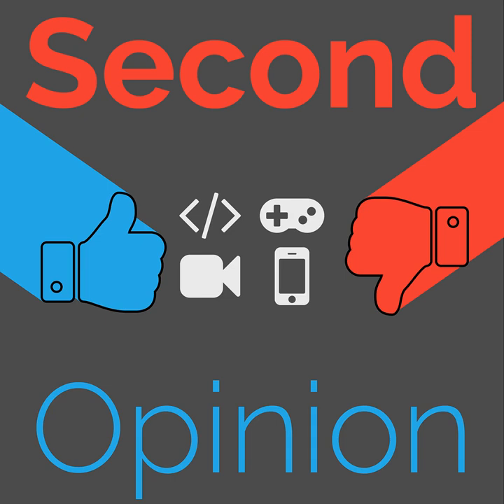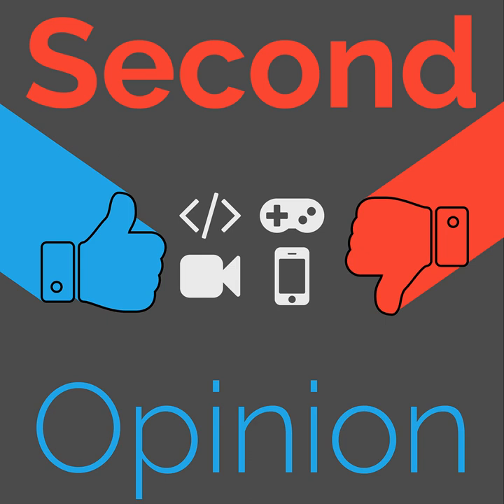Google Wifi Review | Second Opinion #25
The Google Wifi does things a little different than most routers. Ian sits down with Ryan to talk about which things it does well, and which things it falls flat on.